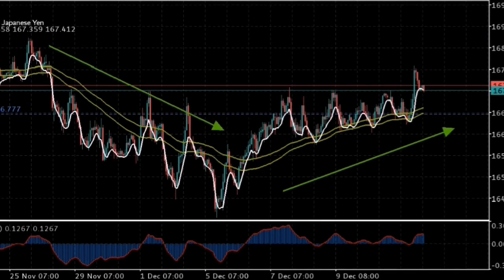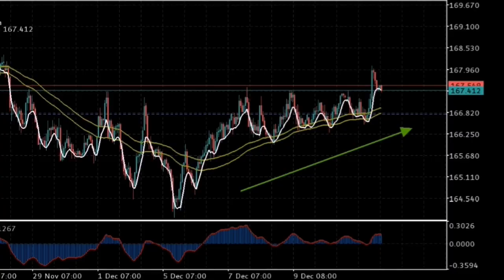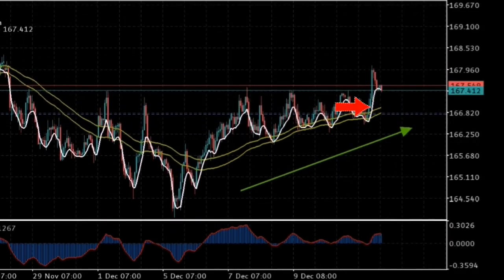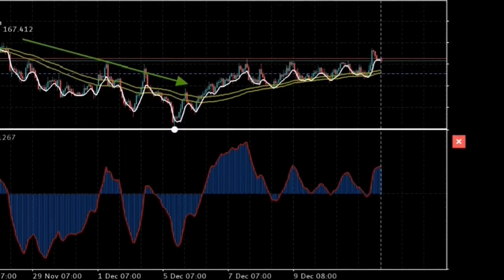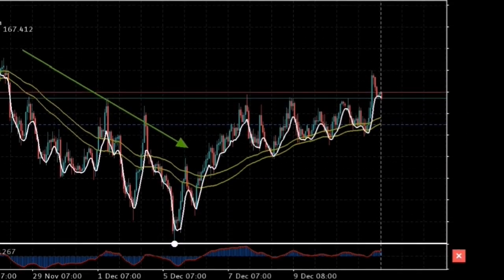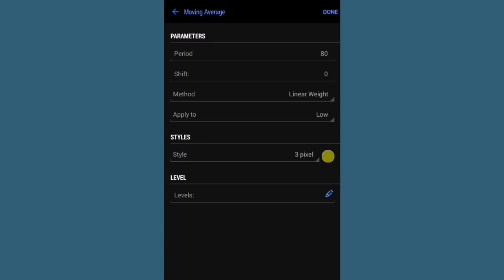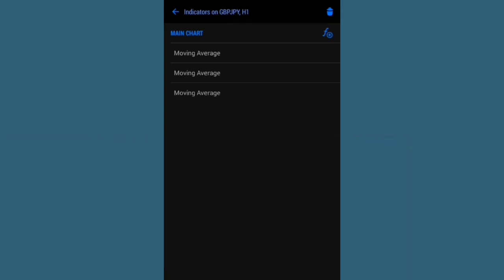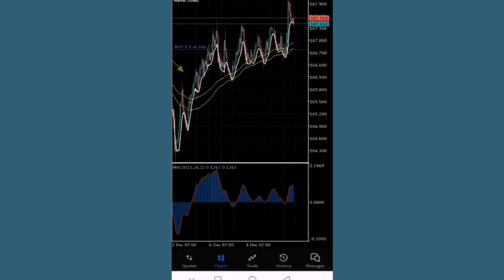Super Killer Mobile Indicator Give Away